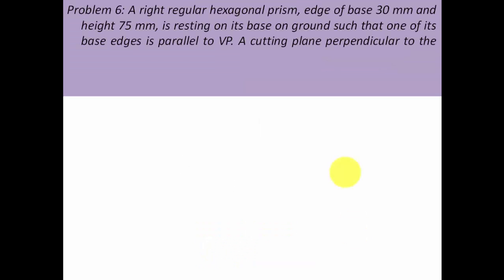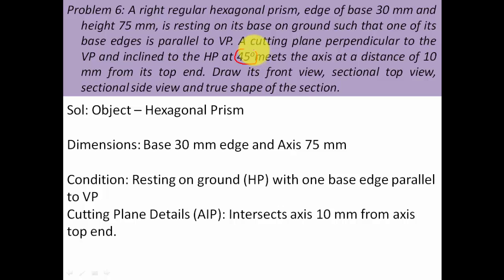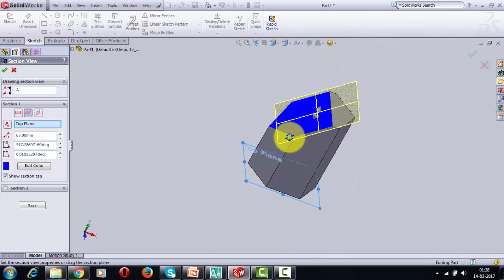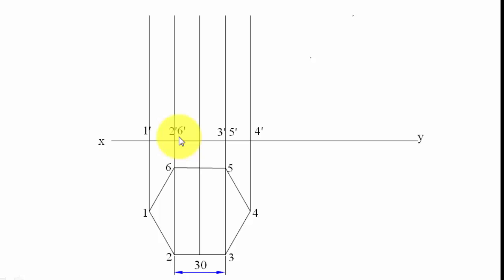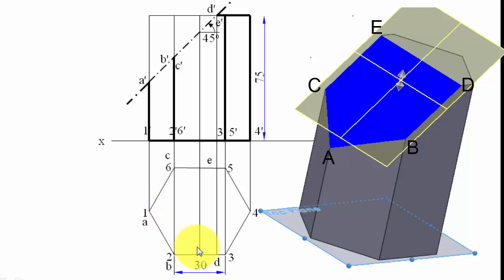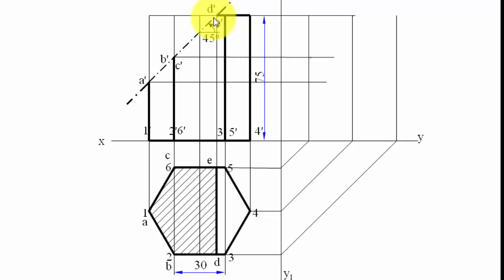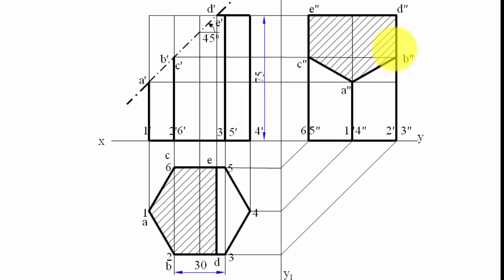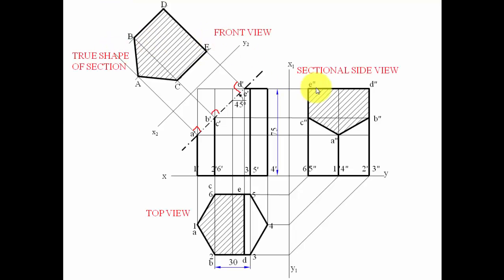SECTION OF SOLID_HEXAGONAL PRISM_Problem 6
A right regular hexagonal prism, edge of base 30 mm and height 75 mm, is resting on its base on ground such that one of its base edges is parallel to VP. A cutting plane perpendicular to the VP and inclined to the HP at 45 degree meets the axis at 10 mm from its top end. Draw its front view, sectional top view, sectional side view and true shape of the section.